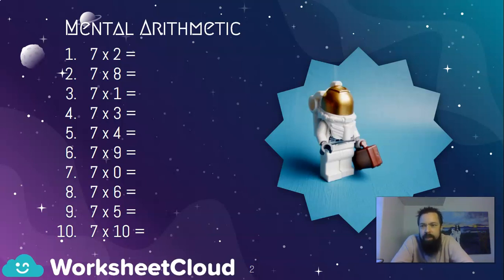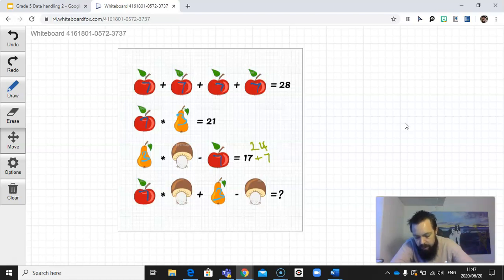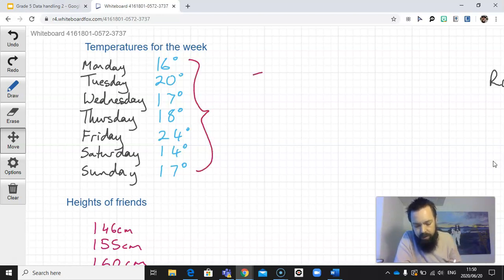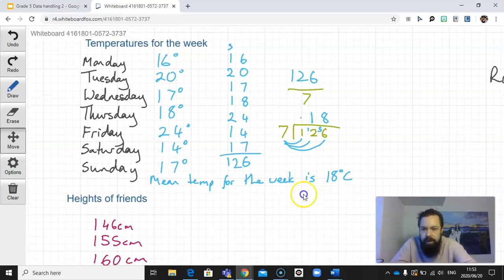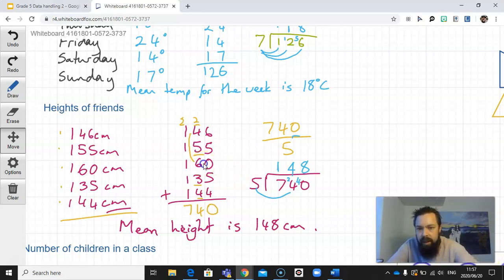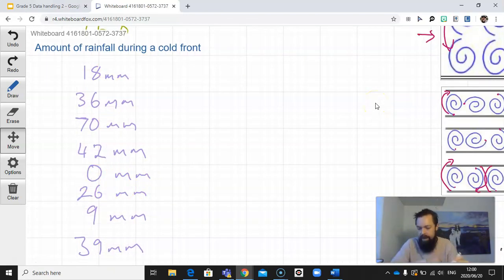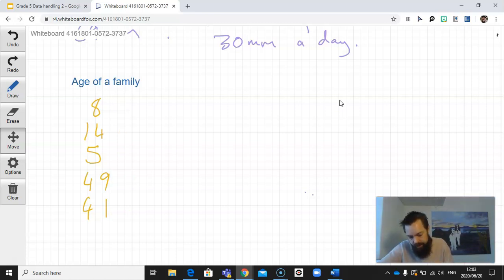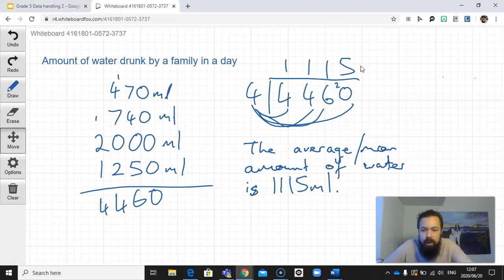Grade 5 - Mathematics - Data Handling Mean / WorksheetCloud Video Lesson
In this Grade 5 Mathematics video lesson we will be teaching you about Data Handling Mean.